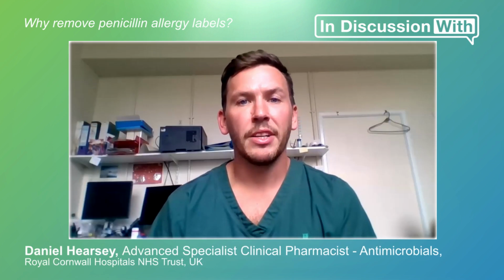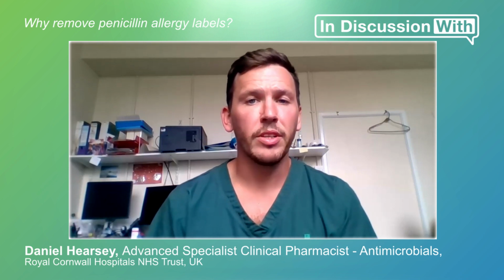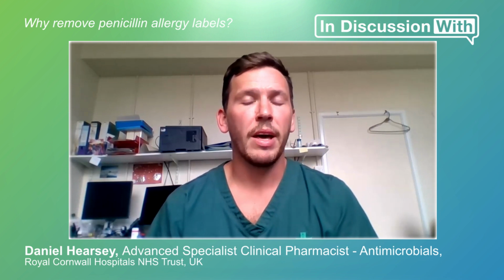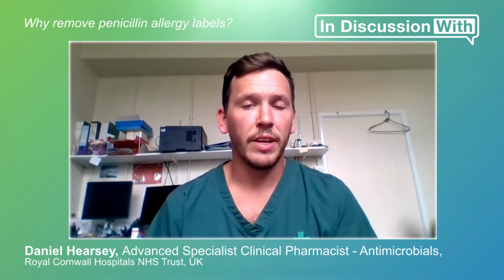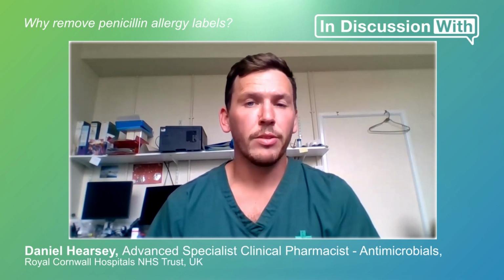Why should we de-label ‘penicillin-allergic’ patients?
Video 1/2 in our series with Daniel Hearsey.

Incorrect penicillin allergy labels can result in patients receiving less effective or more toxic antimicrobial agents but a recent publication has shown that a pharmacy-led multidisciplinary team can safely ‘de-label’ many patients. IMI spoke to Daniel Hearsey, Advanced Clinical Specialist Pharmacist – Antimicrobials at the Royal Cornwall Hospital Trust to find out more.

0:00 - Introduction, titles & roles
0:46 - Why remove penicillin allergy labels?
1:30 - How do incorrect allergy labels occur?
2:13 - Prevalence of penicillin allergy
2:38 - Who should de-label?
3:18 - Study method and findings
3:59 - Classification of patients
5:02 - Risk of true penicillin allergy